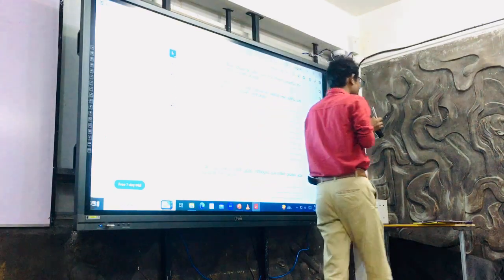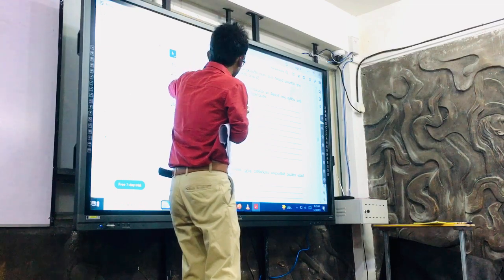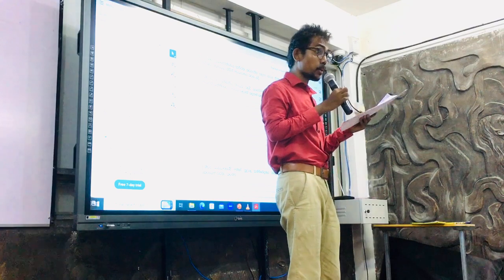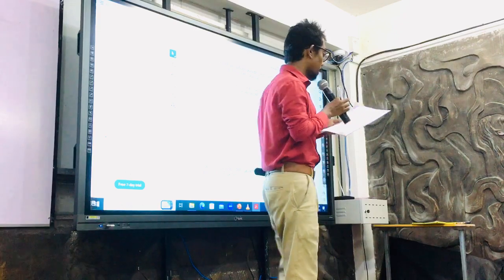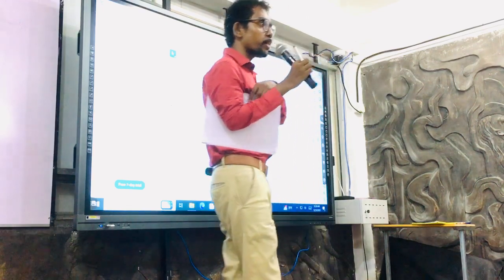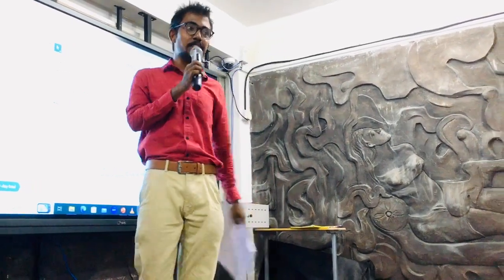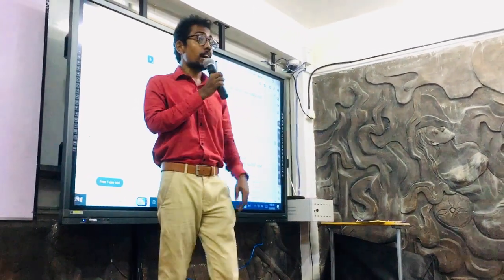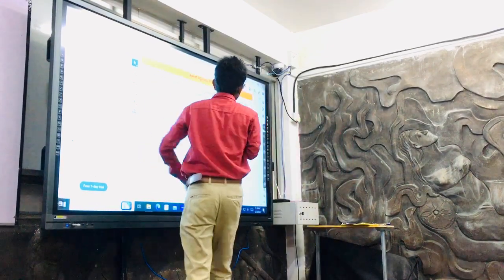MEDIA BY KUSHAN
හෙට හදන අද
එකම මාධ්‍ය පන්තිය